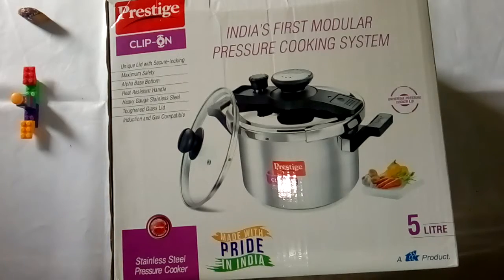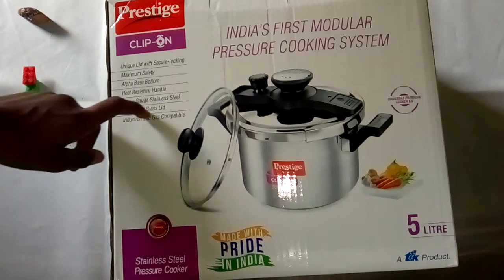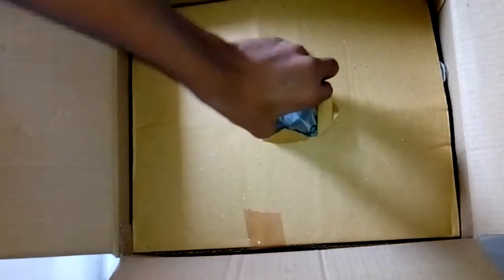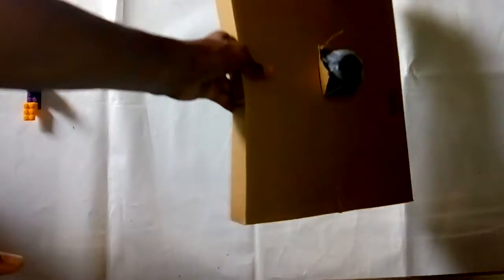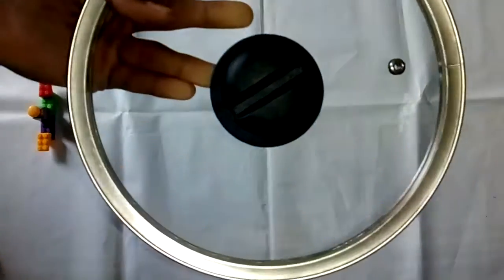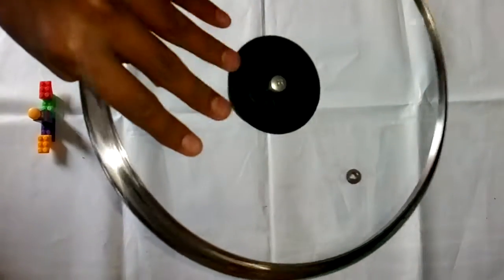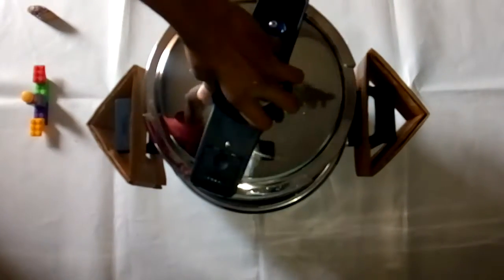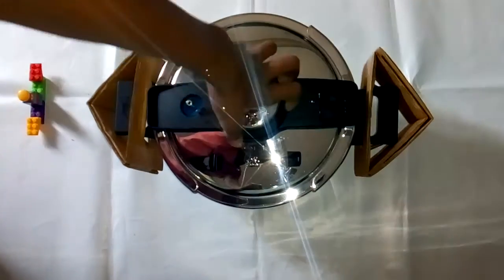Prestige pressure cooker Unboxing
hello friends

about prestige pressure cooker

Prestige Clip-On Stainless Steel Pressure Cooker 5L with Glass Lid Accessory
Net Quantity: 1 Unit
Highly durable stainless steel body
Features a unique ladle holder for your convenience
Well-insulated handle with double screw for easy operation
Compatible with gas and induction cooktops
Enjoy the convenience of cooking and serving in the same utensil
Colour:
Metallic Steel, Material: Stainless Steel

prestige pressure cooker

buy fast in amazon offers are availabel